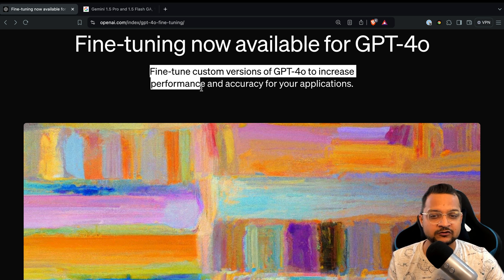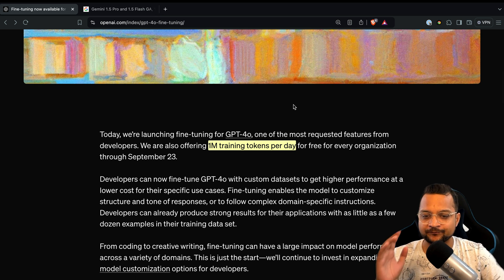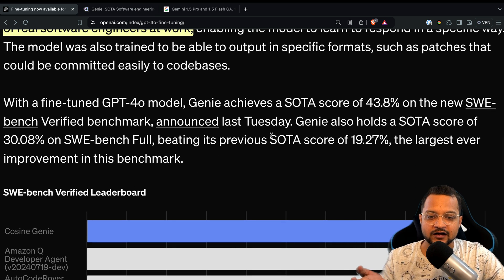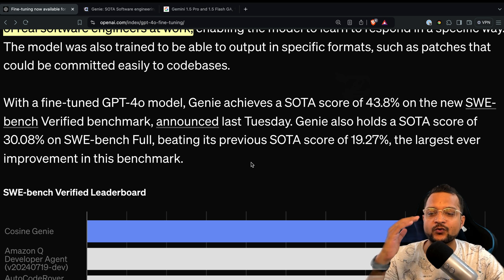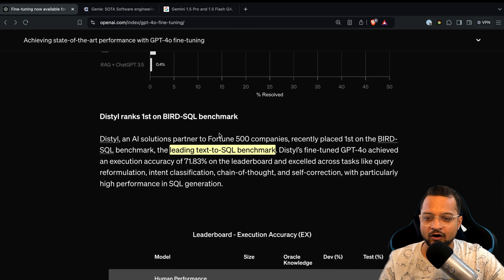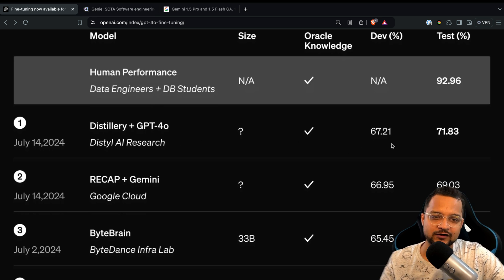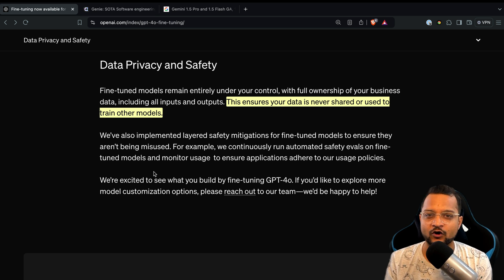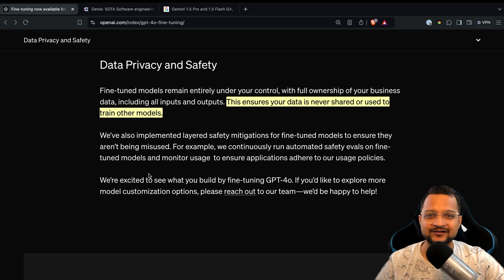RAG vs FineTune ? OpenAI Fine Tune GPT-4o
In this video, we explore the differences between Retrieval-Augmented Generation (RAG) and Fine-Tuning, focusing on how OpenAI’s fine-tuning capabilities with GPT-4 stand out.

➡️Chapters:
0:00 Introduction
1:09 Overview of Fine-Tuning
3:37 What happens when you fine tune a model?
6:10 Difference between combination of models
6:40 Data Privacy and Safety
8:00 Conclusion